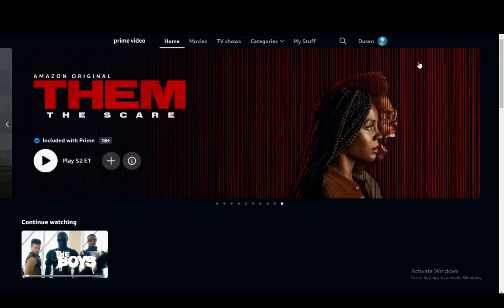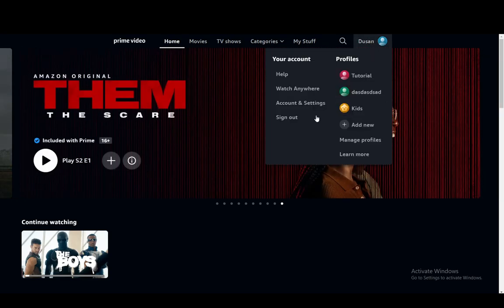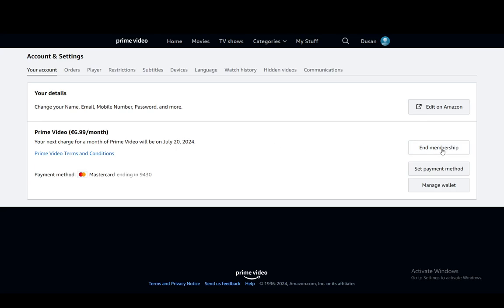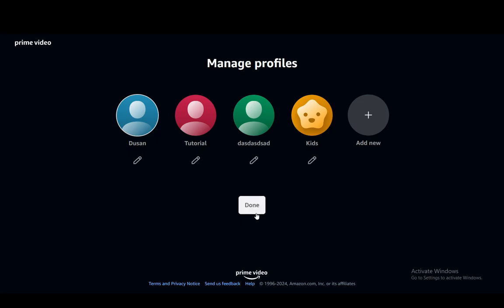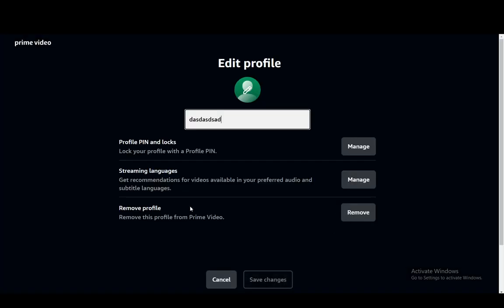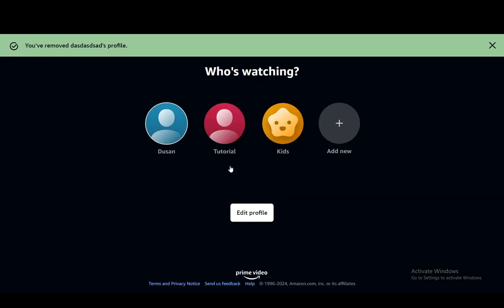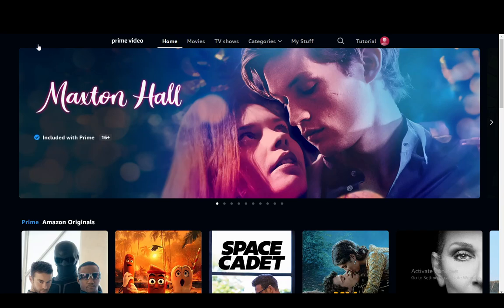How To Delete Your Amazon Prime Video Account Tutorial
Today we talk about delete your amazon prime video account,how to cancel amazon prime,how to cancel amazon prime subscription,cancel amazon prime